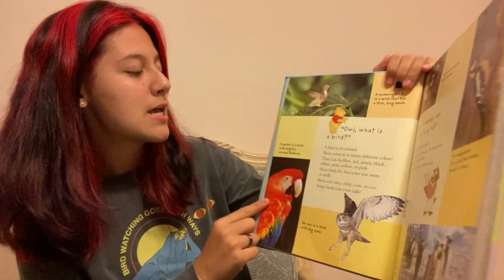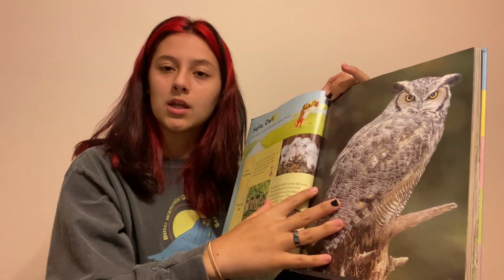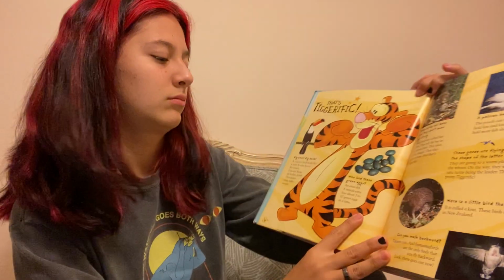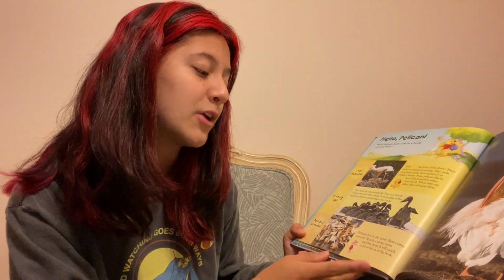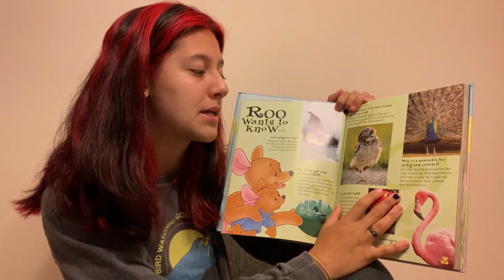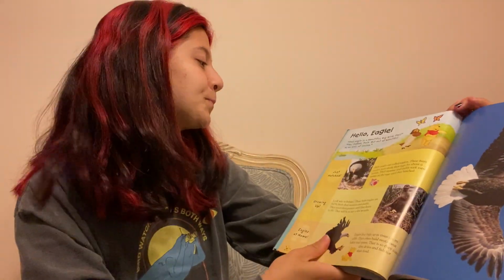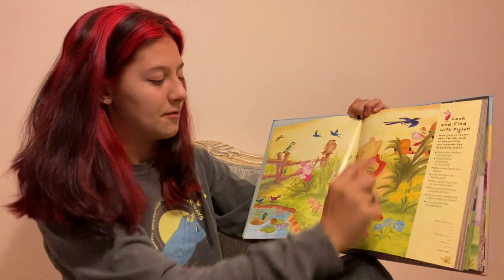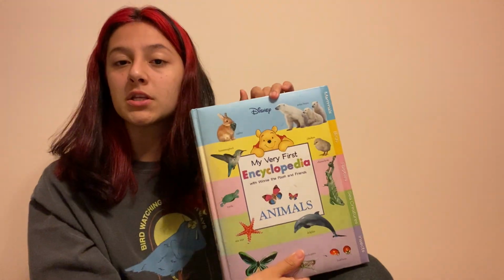"My Very First Encyclopedia with Winnie the Pooh and Friends" by Thea Feldman Chapter 2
This video is a part of a playlist created for children to have a teenage-mentor read books to them interactively. Check out the playlist for about 100 more books to choose from!!